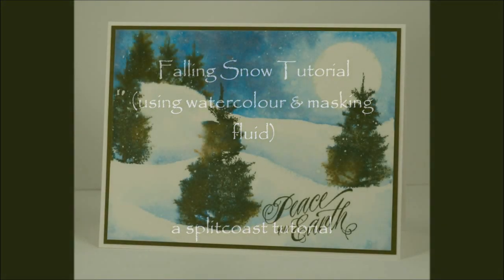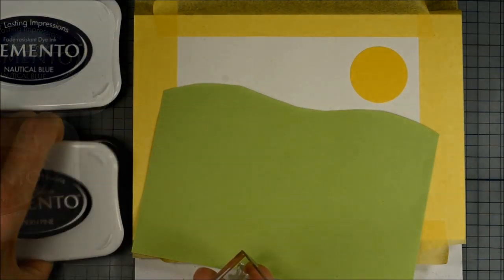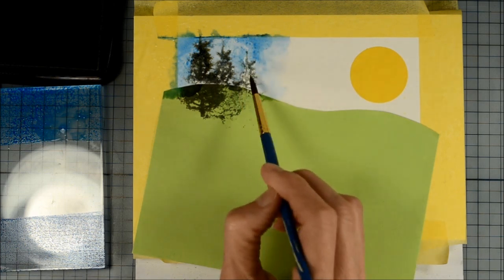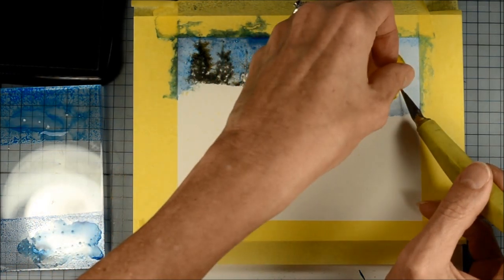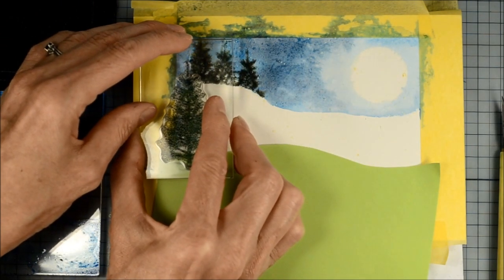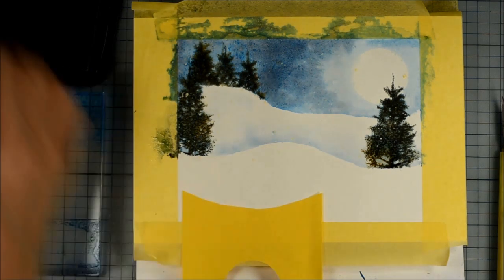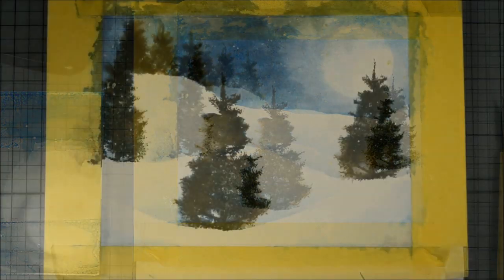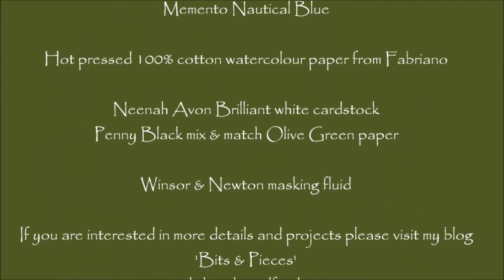Falling Snow Scene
by Heather Telford

Use inks, masks and masking fluid to create a snowy scene. For step by step still pictures, supply list and measurements as well as more tutorials